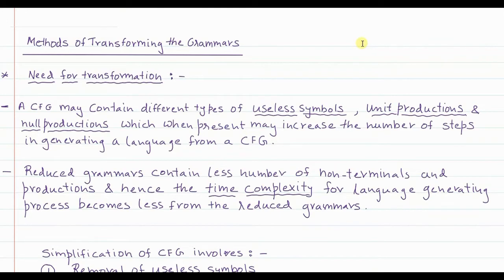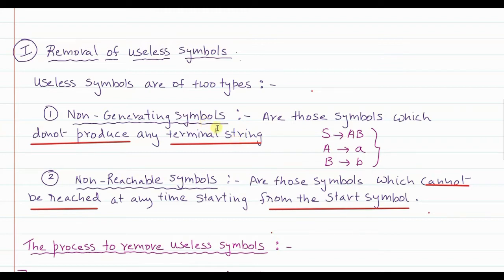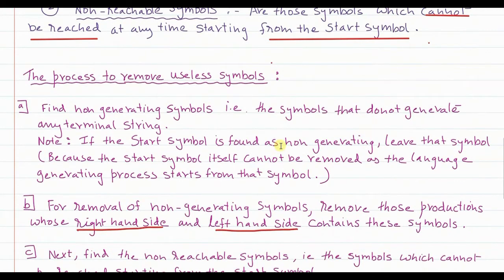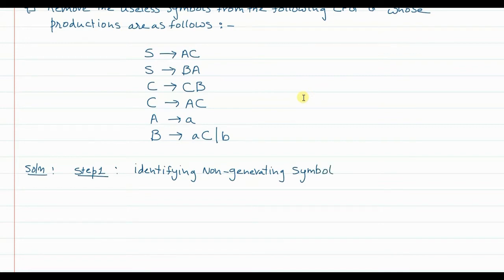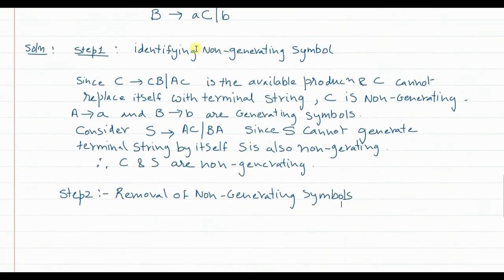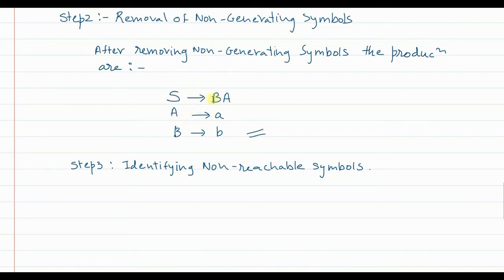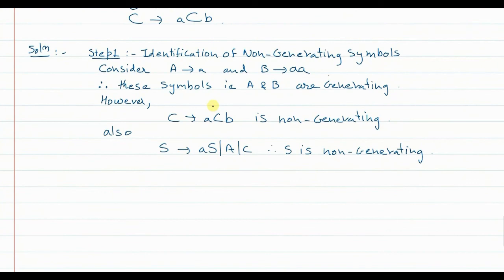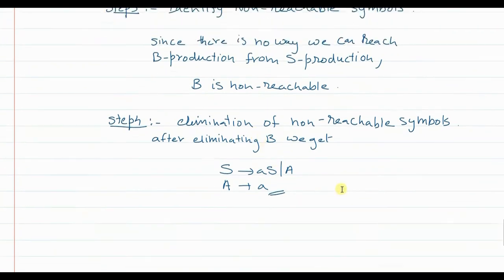UNIT3 LECTURE 30 METHODS OF TRANSFORMATION OF GRAMMARS( PART 1 )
Methods of Transformation of Grammars - i) Elimination of Useless Symbols is discussed in this video